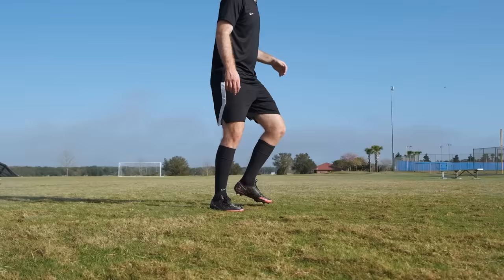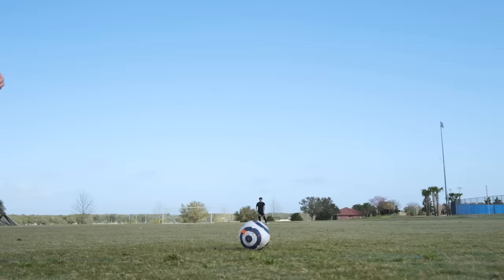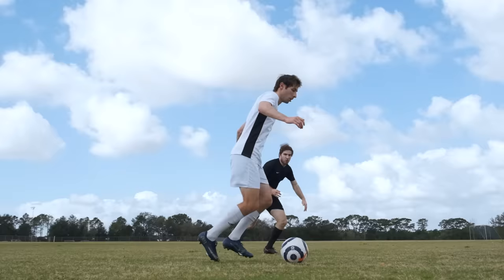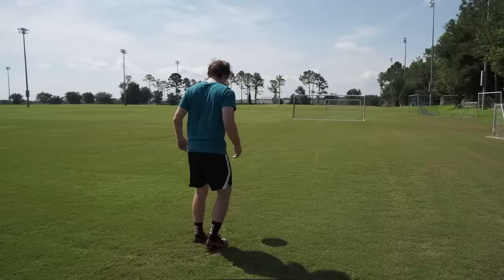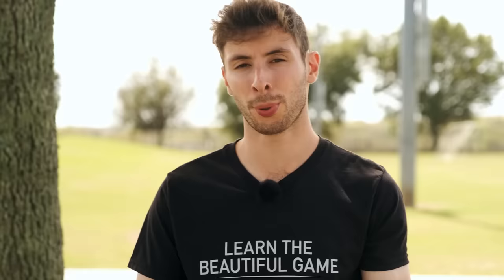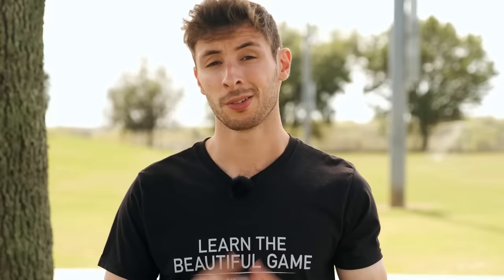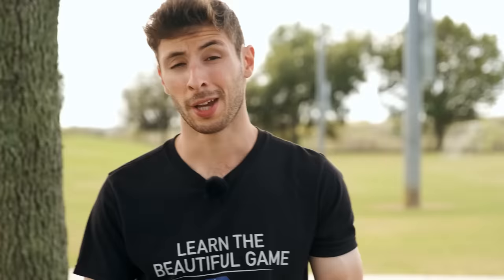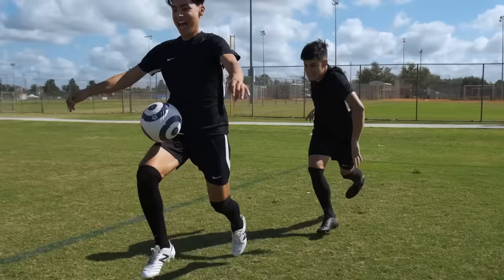10 Most Common Beginner Soccer Mistakes